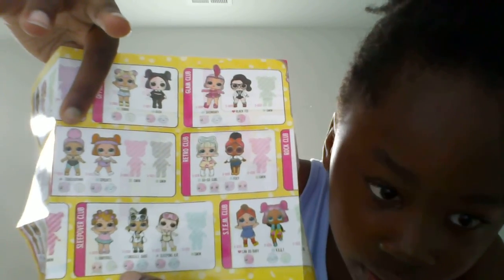LOL Surprise Confetti Pop Unboxing!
Hey guys, today I am unboxing a LOL Surprise doll so I hope you enjoy it!